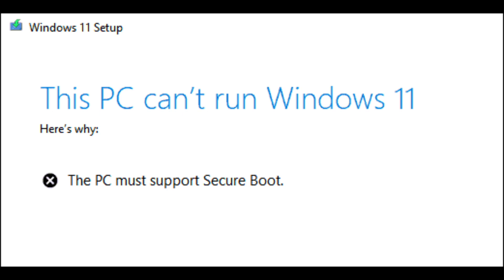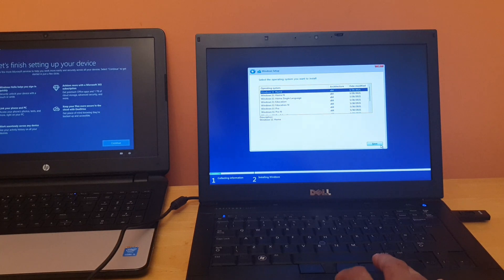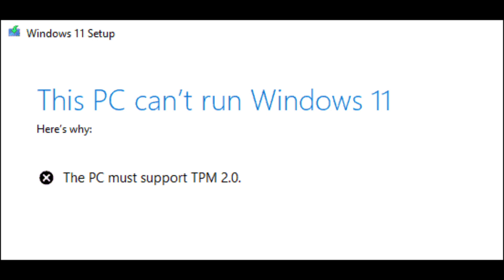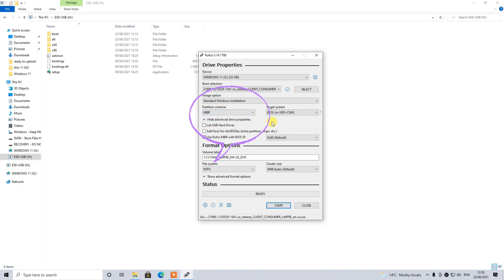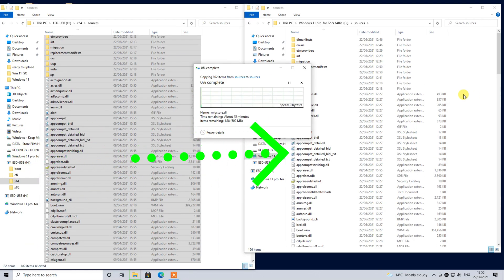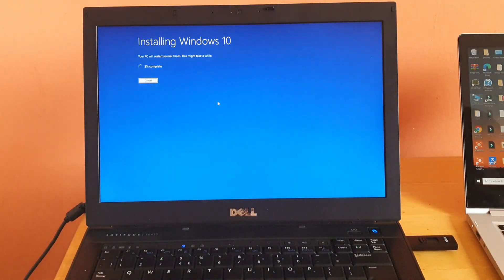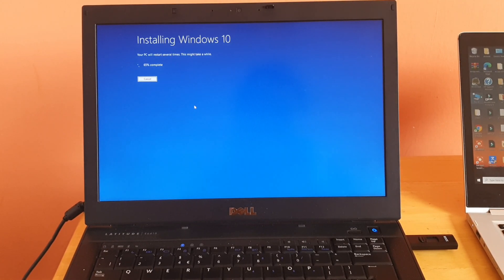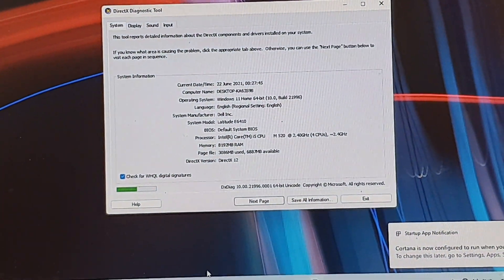Windows 11 Unsupported Installation Fixed - Install on any Unsupported Computer / Laptop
in this video we will install the leaked Windows 11 build on an "32 bit or any unsupported" Laptop or PC. The installer says that this laptop can't run Windows 11 with TPM Error or Secure Boot . But with some modifications to the files on the installation media, you can install it